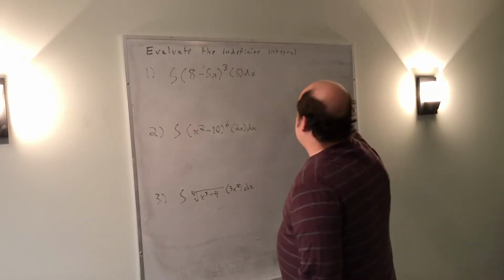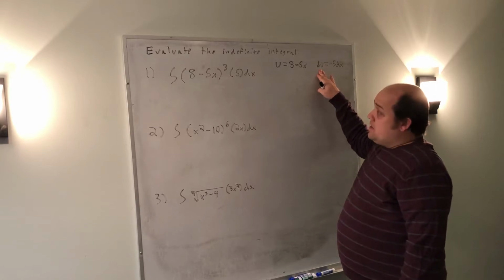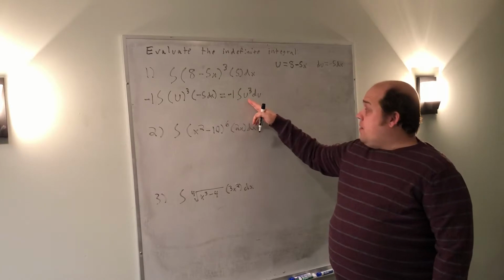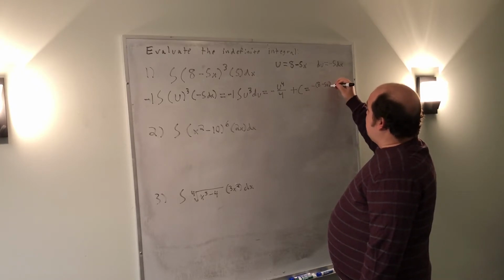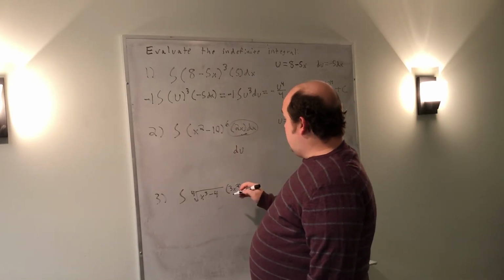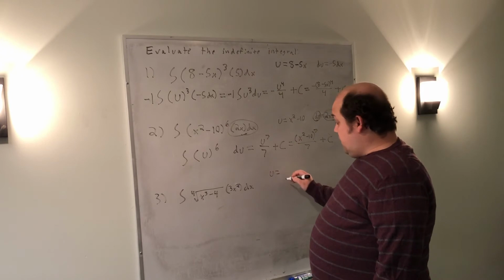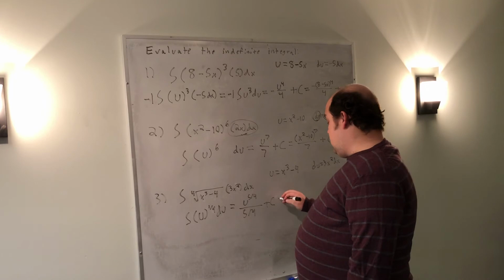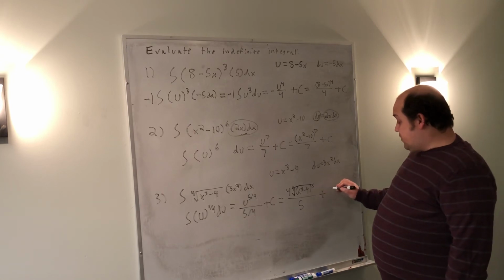MH201 Integration by substitution part 1